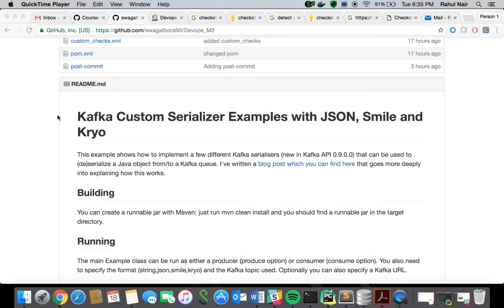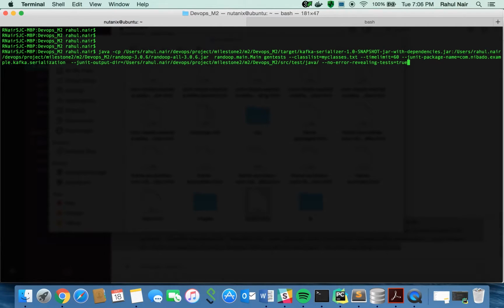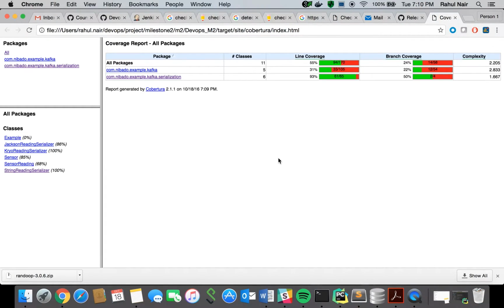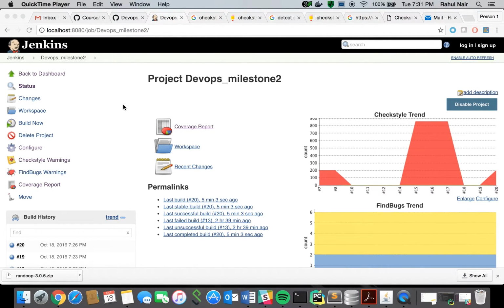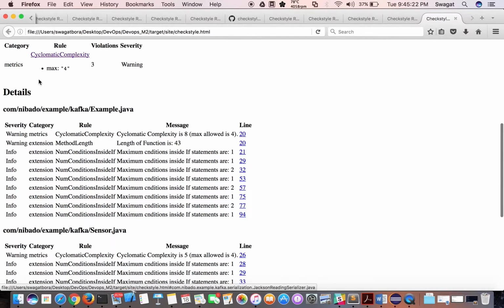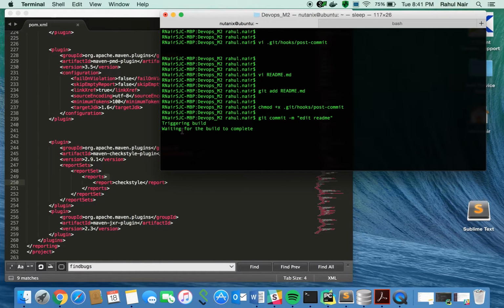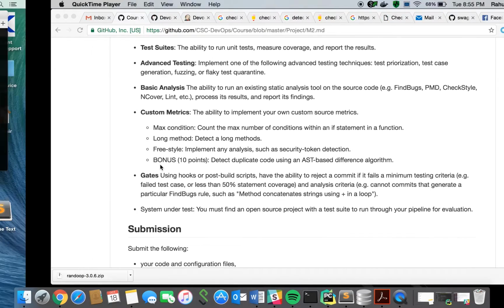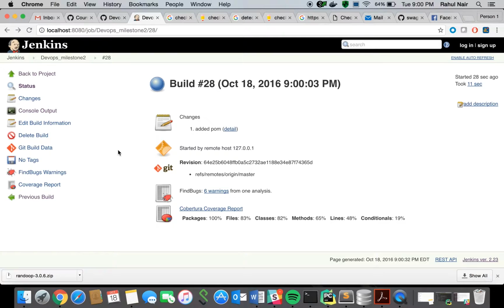Devops milestone2 screencast